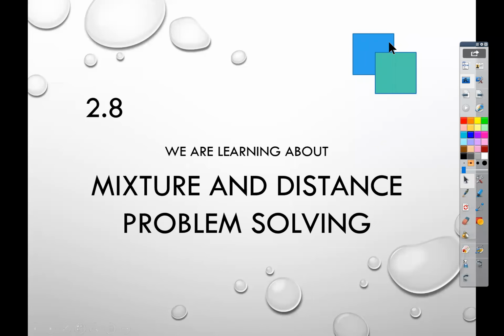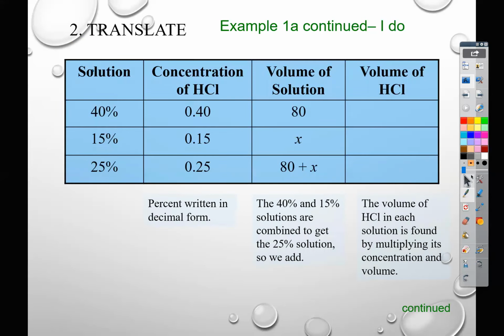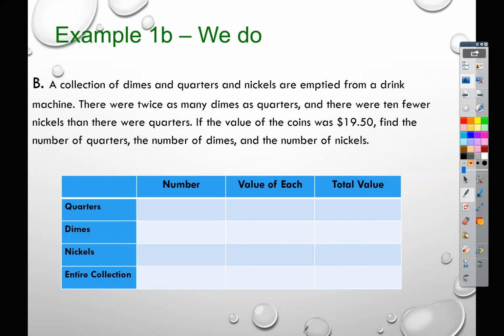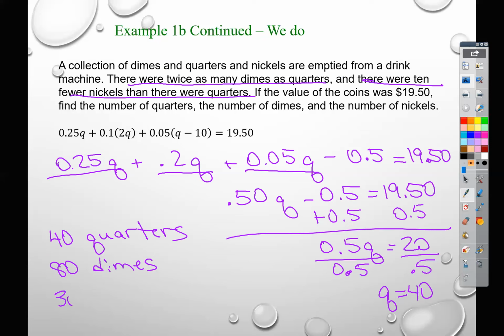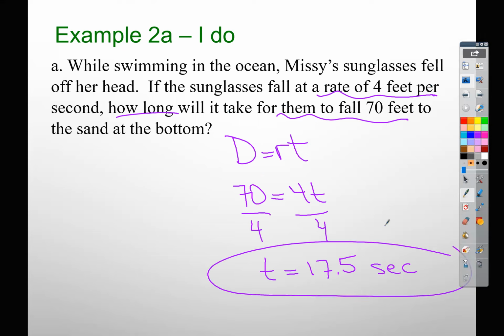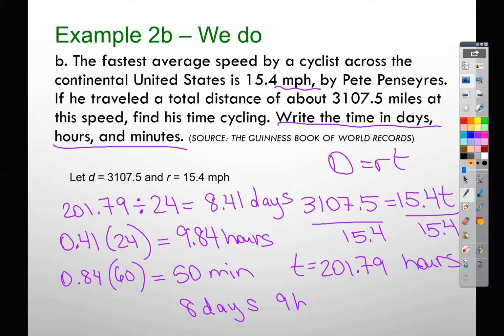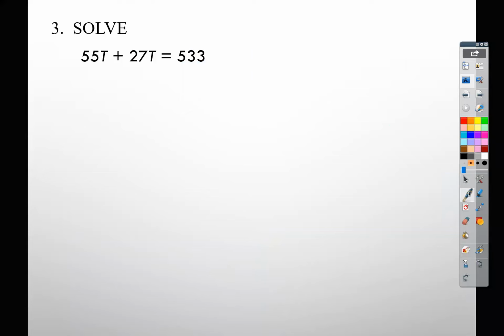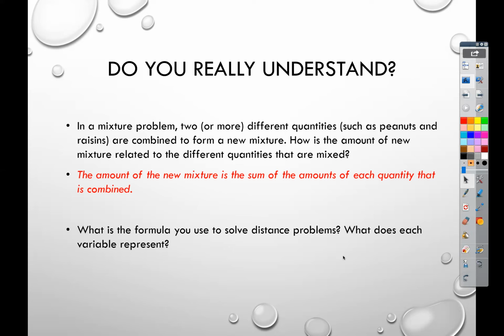Mixture and Distance Problem Solving